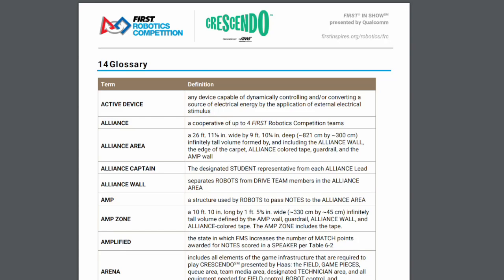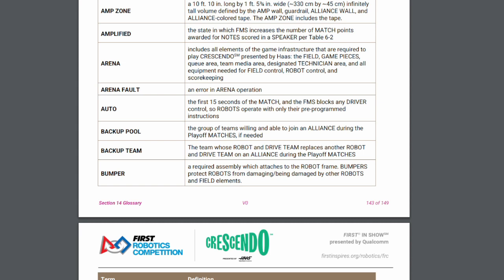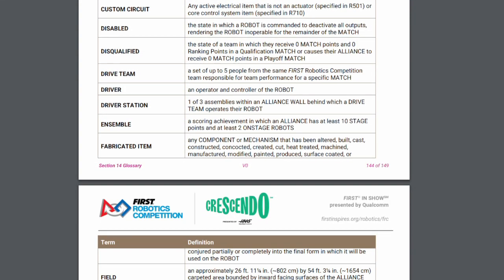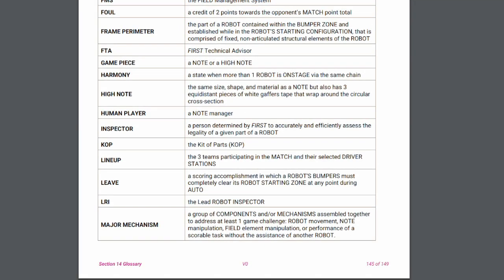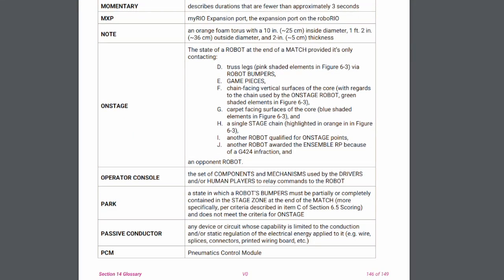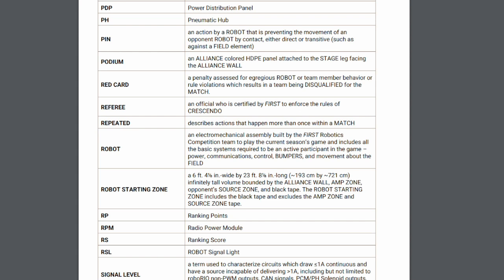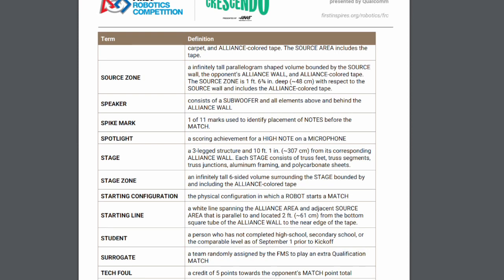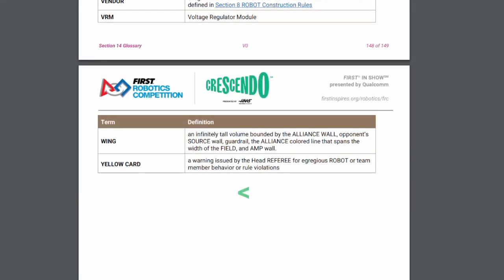14 Glossary - 2024 FRC Game Manual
14 Glossary - 2024 FRC Game Manual

Note: This was done using the manual released on kickoff, updates throughout the season will mean parts of this reading are no longer 100% accurate. Make sure you read team updates here to understand how this manual has changed